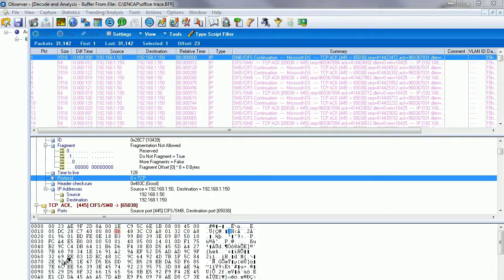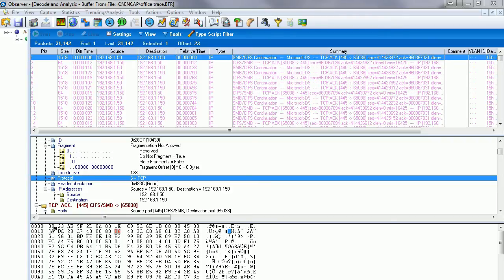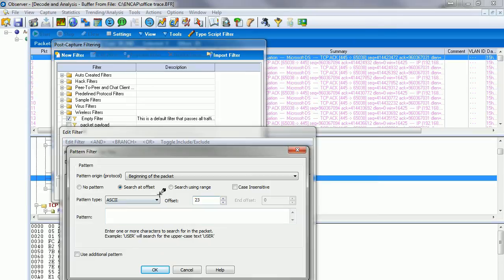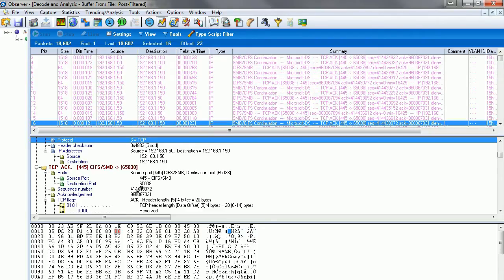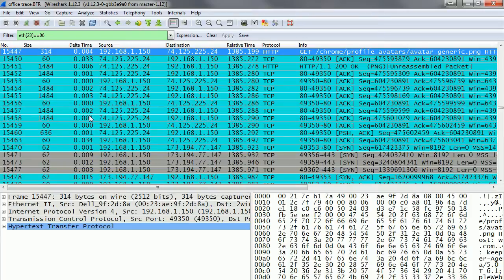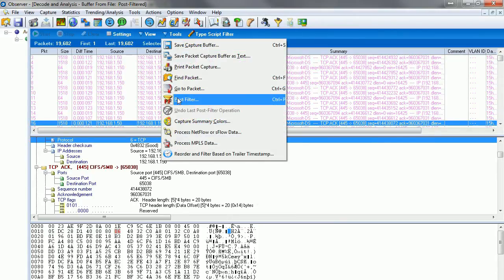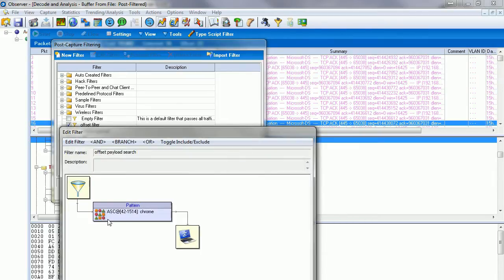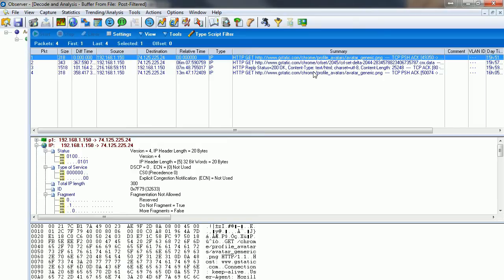Offset Filtering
Basics of Offset Filtering using the Observer and Wireshark analyzers.